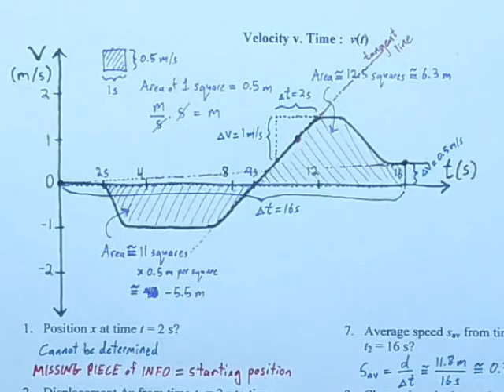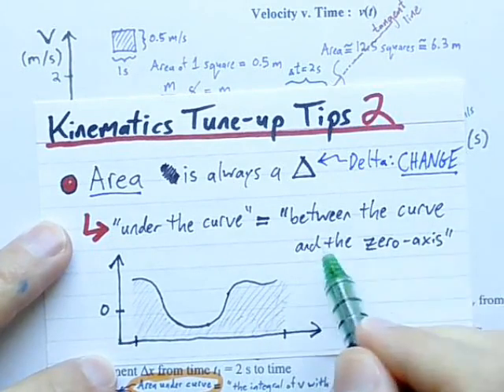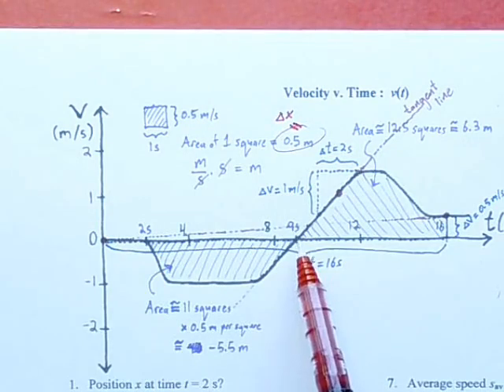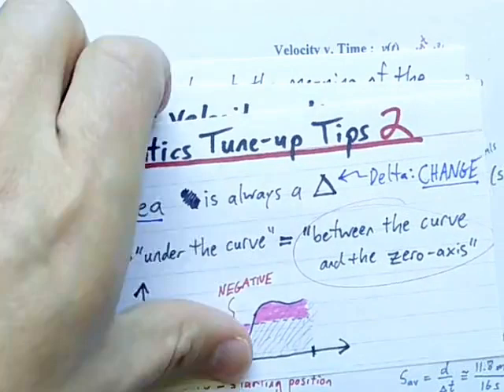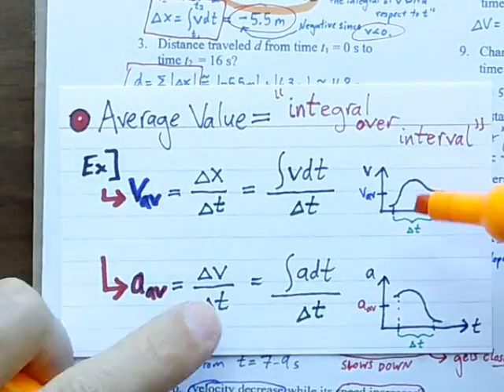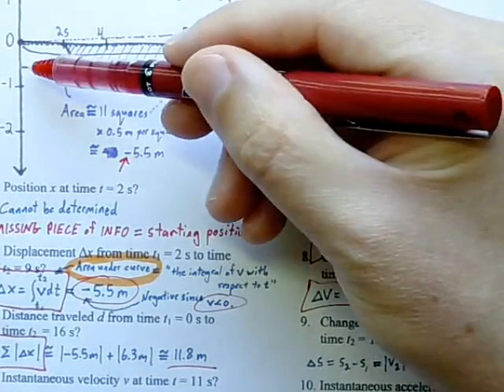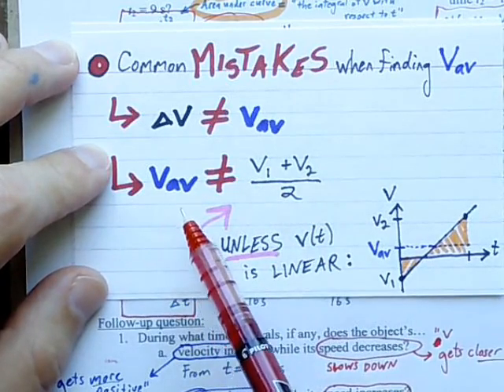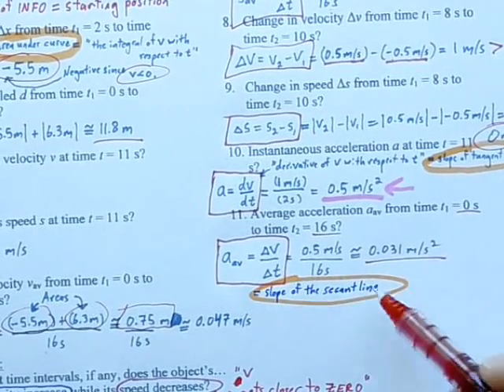Kinematics Tuneup 2